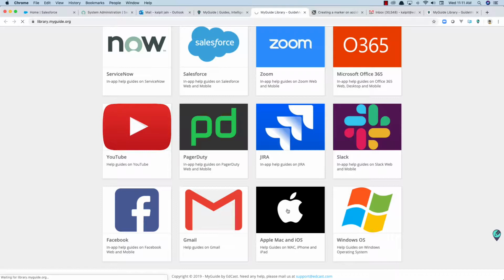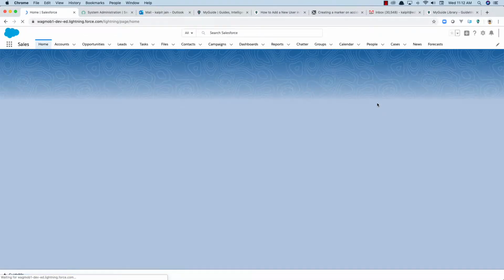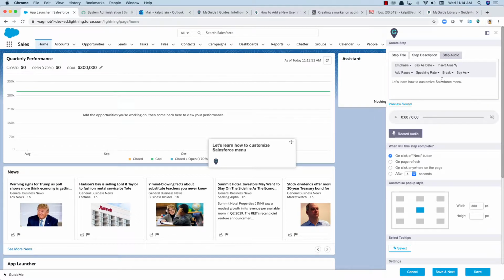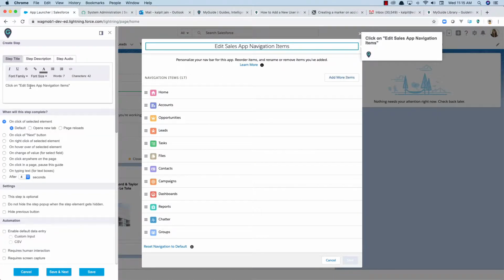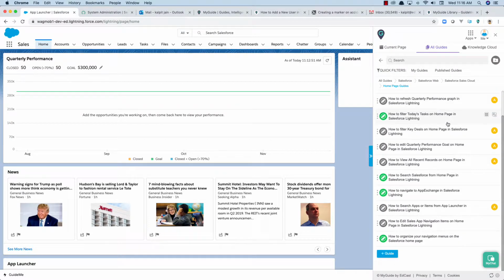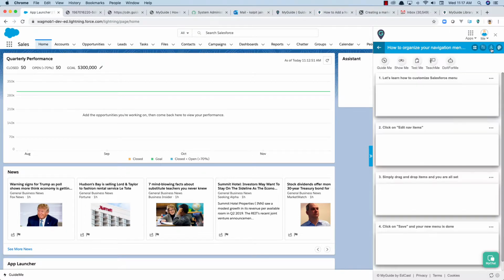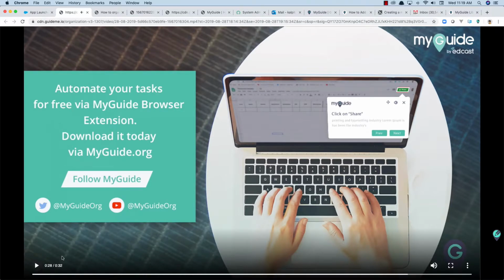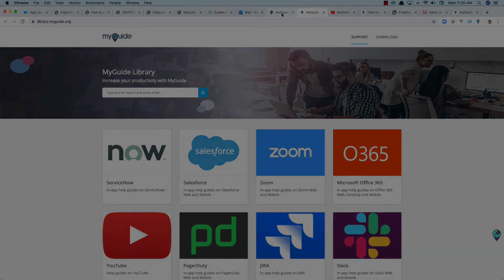MyGuide for Instructional Designers: Easily crate HowTo videos with pdf and Giphy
A cool companion for Camtasia.

Created by MyGuide.Org, Create your own FREE How-To guides with video and automation via MyGuide.Org